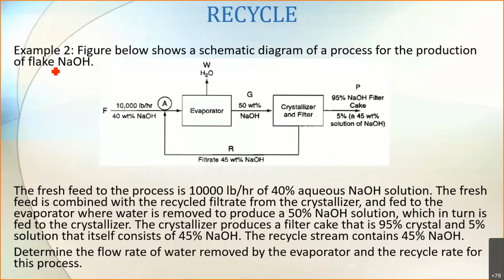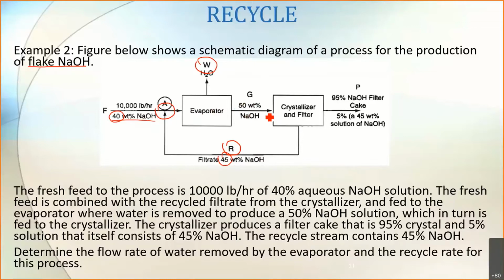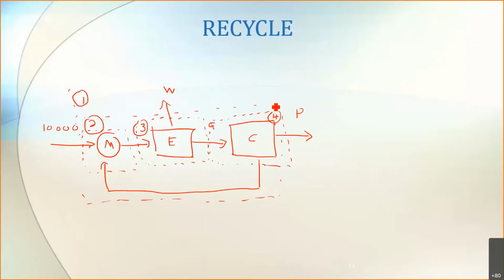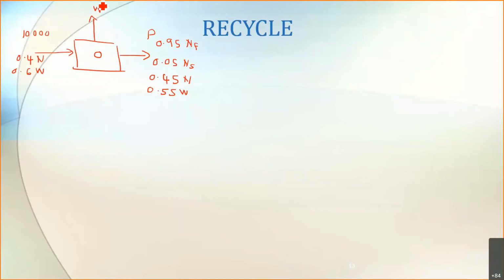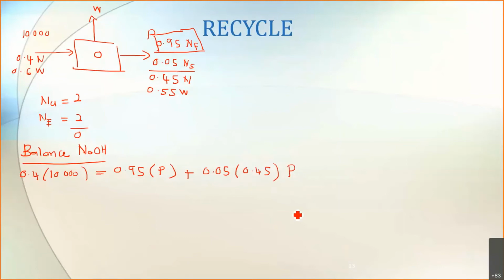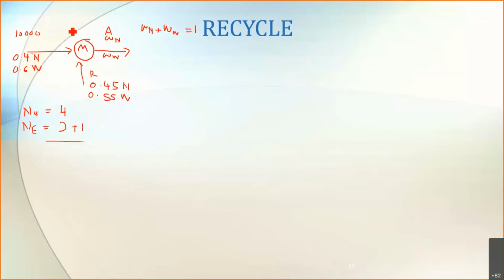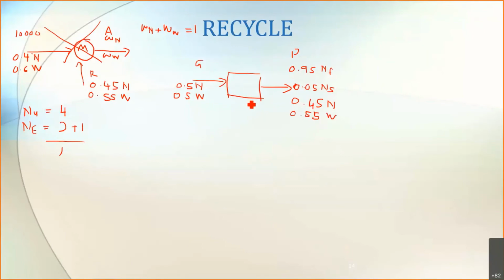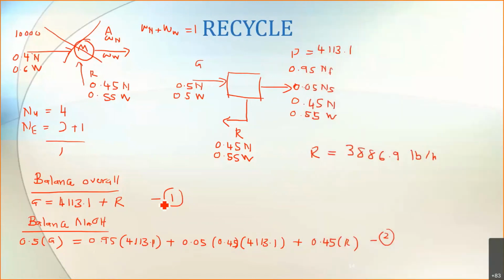Material balance recycle system Example 2